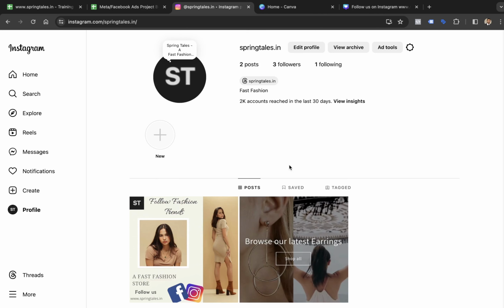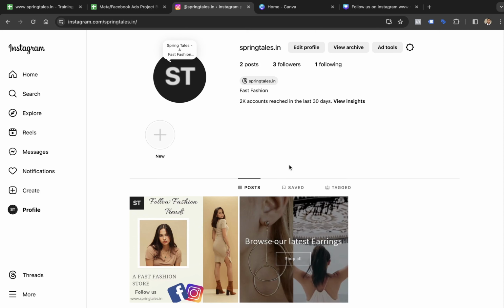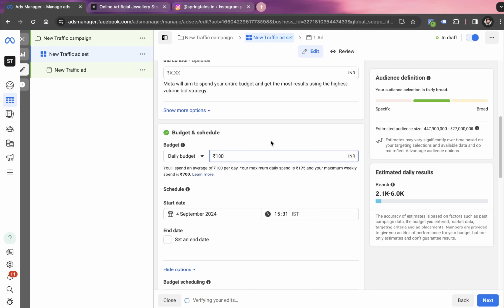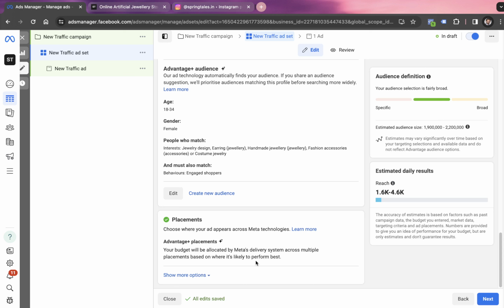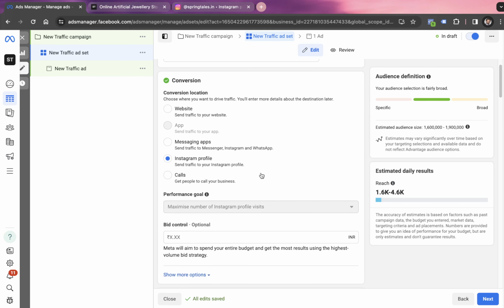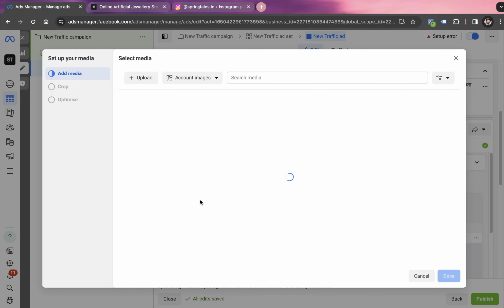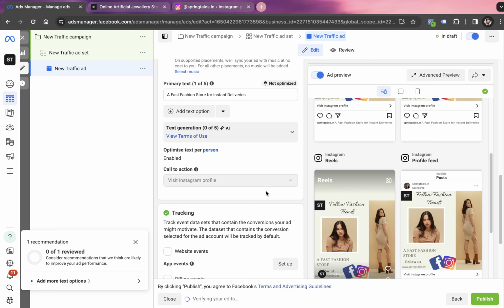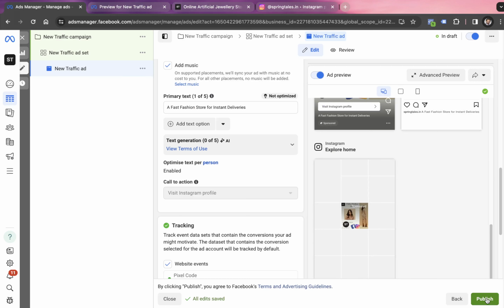Instagram Follower Campaign in Digital Marketing Meta Facebook Ads Training Course